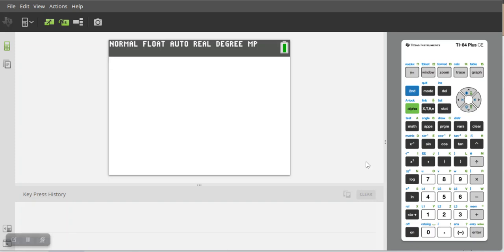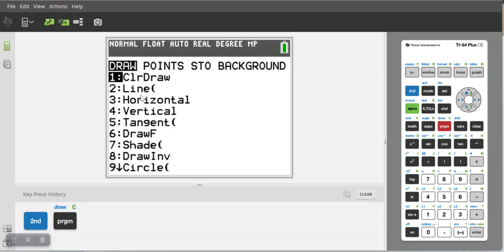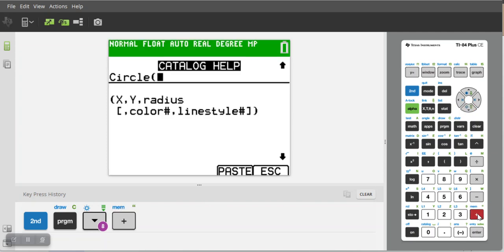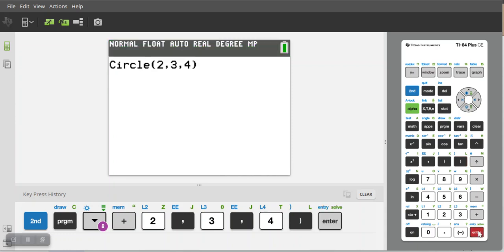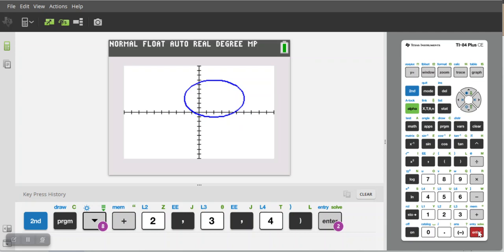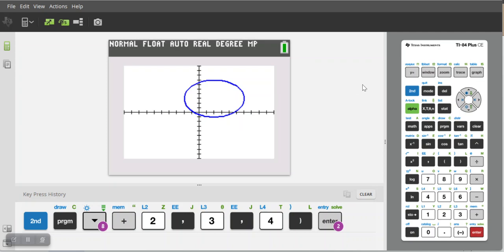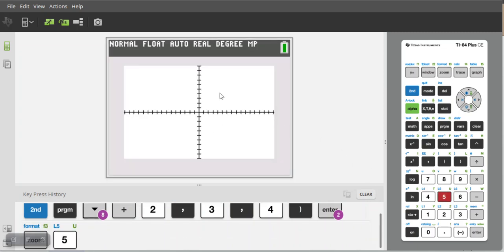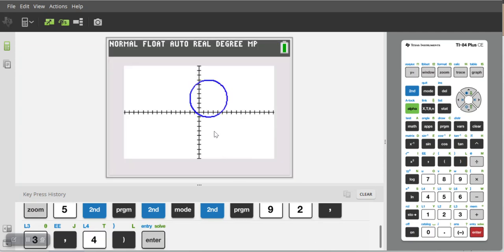Drawing Circles (TI 84 Plus CE)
Sometimes you need a circle. You can use the DRAW menu to place a circle on your graph.